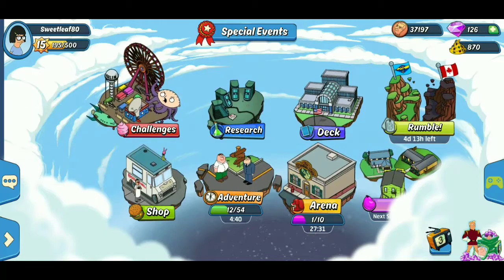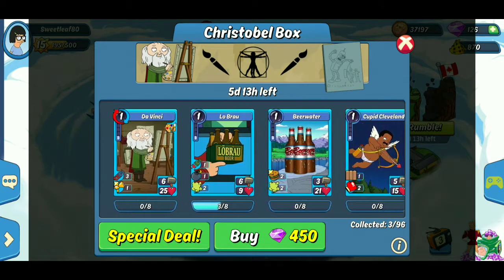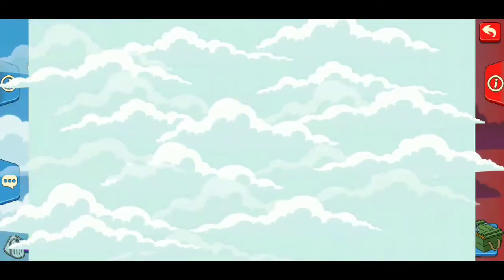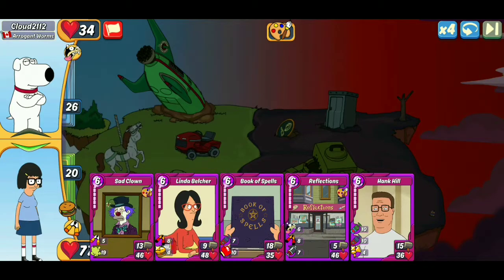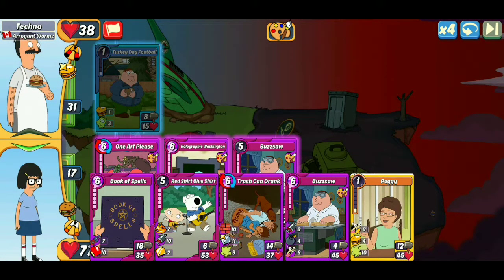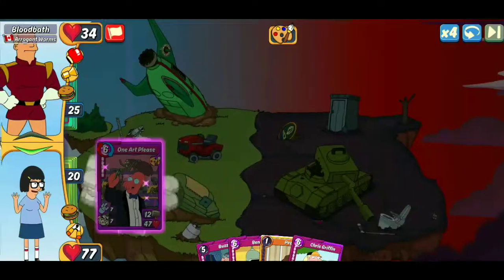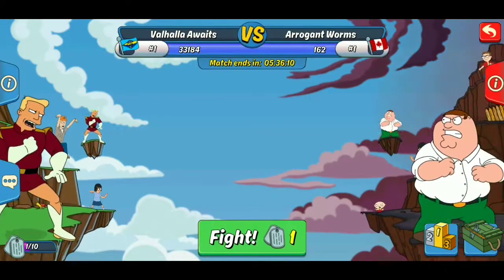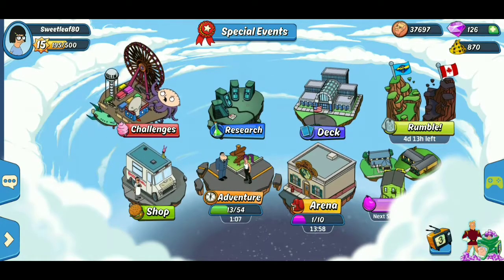Animation Throwdown Rumble Valhalla Awaits VS Arrogant worms!!! Great name!! Box coverage as well!!